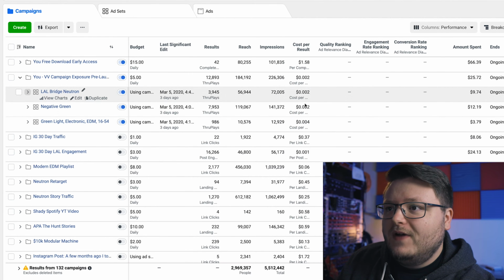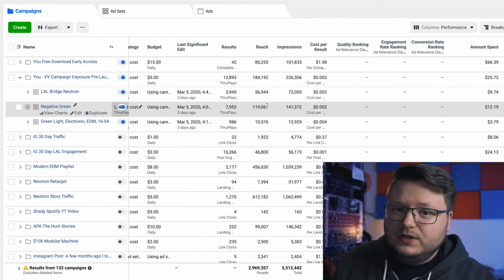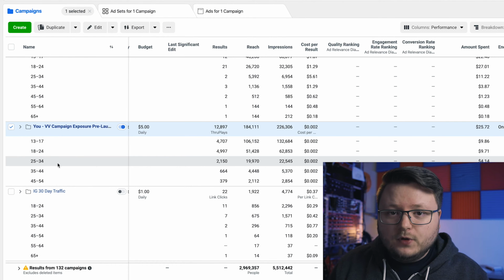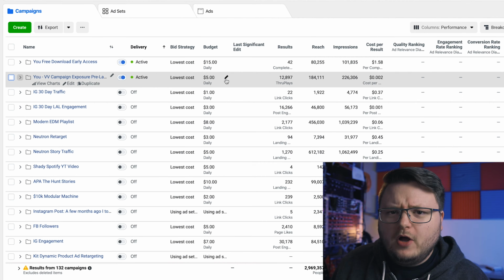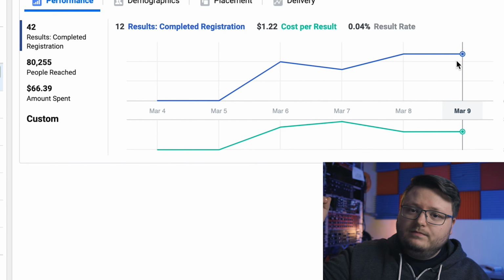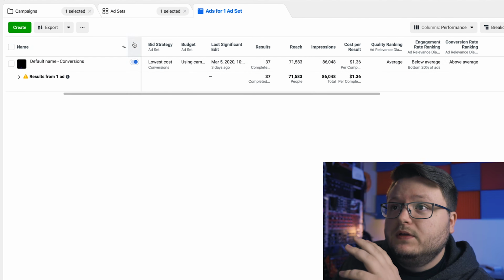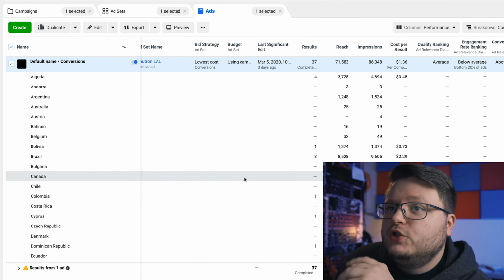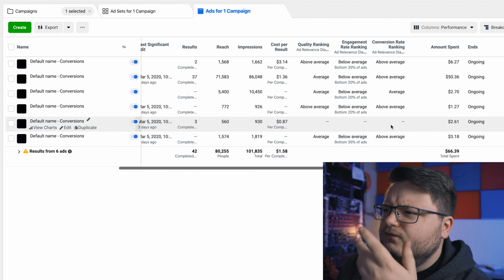Optimizing Facebook Ads For Music Producers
How do you optimize Facebook ads for music producers? In this video I show you how I optimize 2 Facebook ad campaigns i'm running to promote my next single. Facebook ads are an essential part of any music marketing strategy if you have any budget to spend promoting your next song, and I would argue its the most effective way to promote your music at this time in 2020.

Even if you watched my last video on setting up Facebook and Instagram story ads to promote your music, you can't just create your ads and forget about them. You have to watch your ads every day to find new ways to optimize your campaign to get the most bang for your buck. This includes changing your targeting, adding or subtracting custom audiences, or adding ad-set level budget limitations. While campaign budget optimization can do a lot to optimize your ad, it isn't always 100% effective.

Music Gear I Use:
DAW: Logic Pro X & Ableton Live 10 Suite